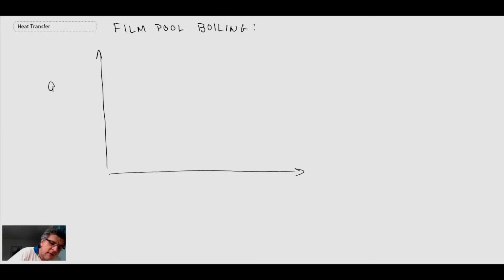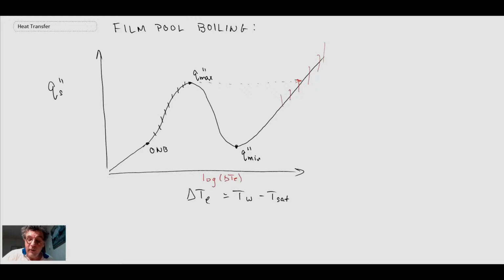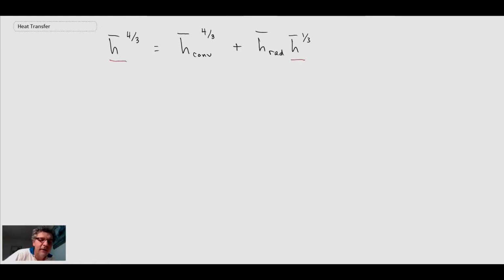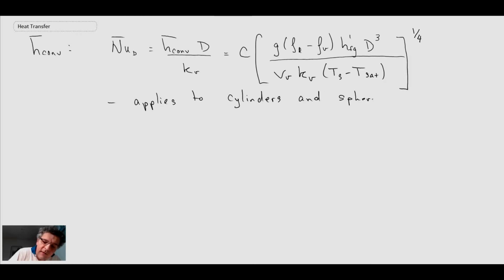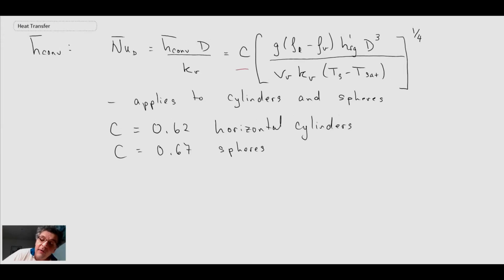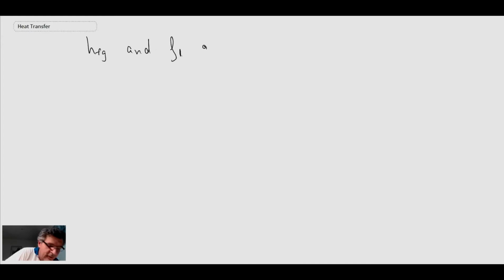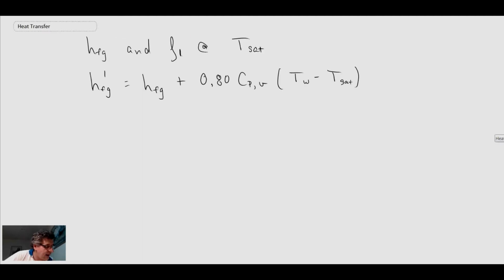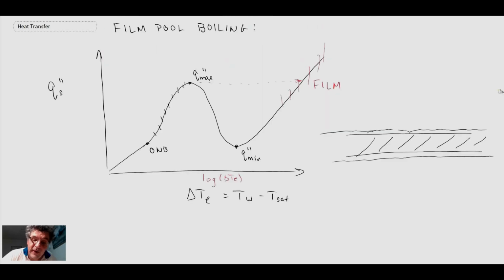Heat Transfer L27 p2 - Film Boiling Correlation.(كورس انتقال حرارة )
Heat Transfer L27 p2 - Film Boiling Correlation